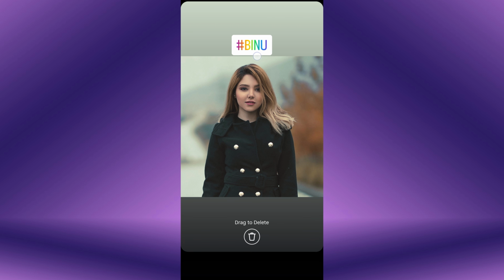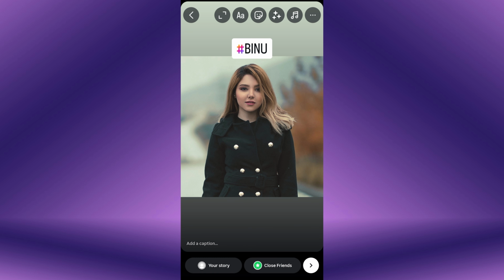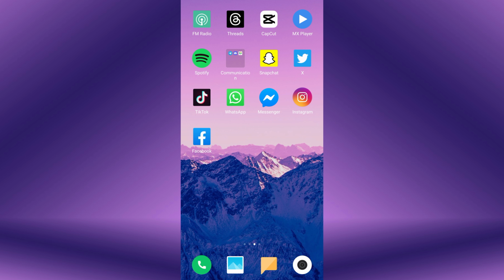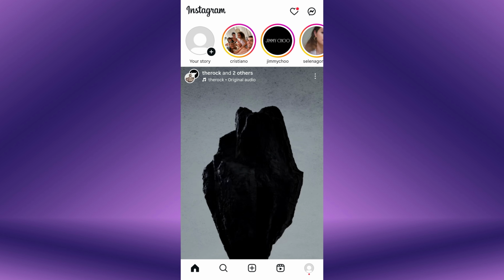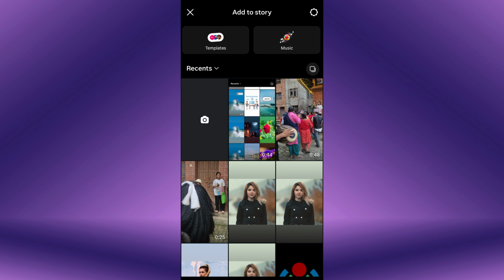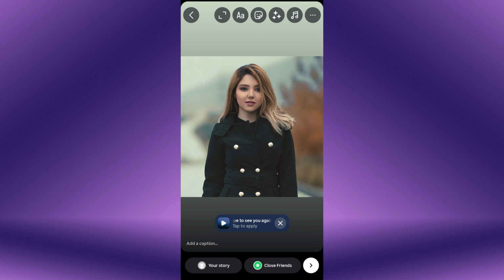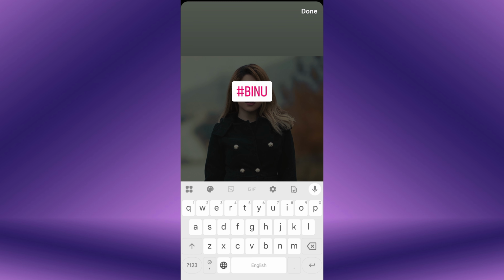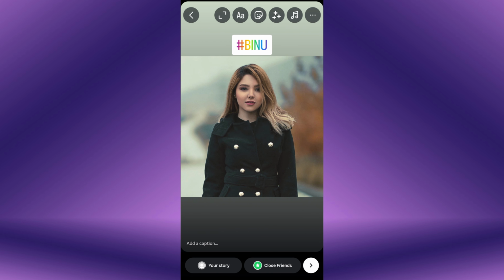How To Add Hashtag On Instagram Story | Use Hashtags On Instagram Story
Do you want to add hashtag on Instagram story? You can use hashtags on Instagram story with just a few simple steps.

Adding a hashtag on an Instagram Story means including a word or phrase preceded by the # symbol that is linked to a wider topic on Instagram.

When you add a hashtag sticker to your story, it becomes clickable, allowing viewers to tap it and see other posts and stories using the same hashtag.

Your story can appear in the hashtag’s story feed, helping more people discover your content.

Businesses can use branded hashtags to strengthen identity and encourage user participation.

Hashtags help organize your content under specific topics or campaigns.

🔶STEPS🔶
To add a hashtag on an Instagram Story,
1. Open the Instagram app on your mobile device.
2. Tap on the plus icon at the top left of the screen.
3. Take a new photo or video, or choose one from your gallery.
4. Now, tap on the Stickers icon at the top of the screen.
5. Select the Hashtag sticker.
6. Type the hashtag you want to use.
7. Tap on the Your Story button to share it.

Now, people who view your story can tap the hashtag to see related posts and stories.

- - - - - - - Similar videos:- - - - - - - - -

This Video Includes:
○put hashtags on instagram story
○hashtag a story on instagram
○add hashtags on instagram story